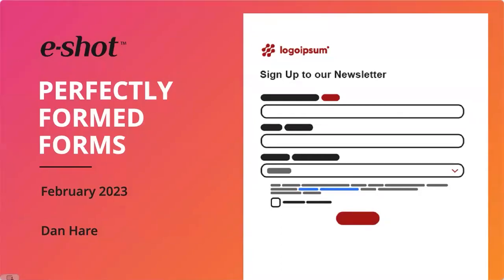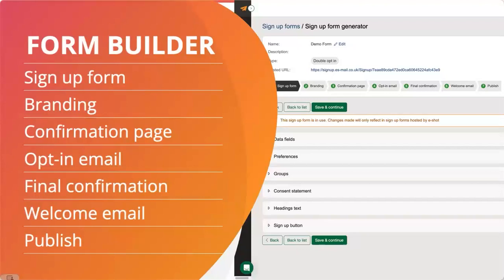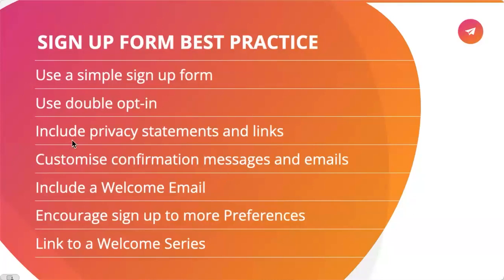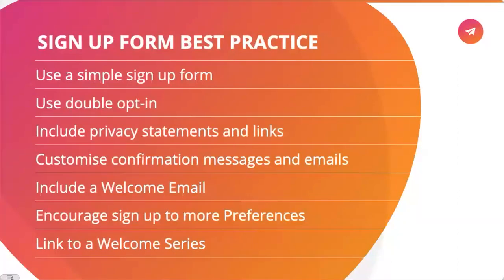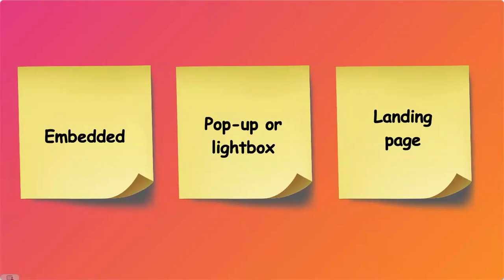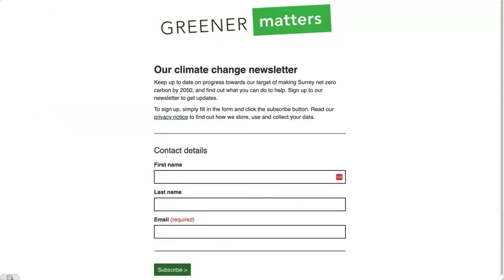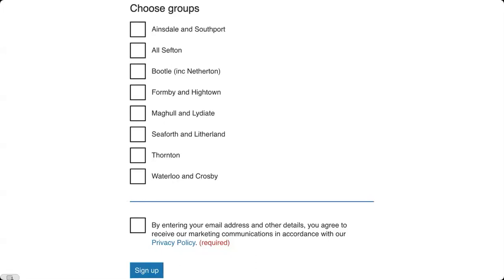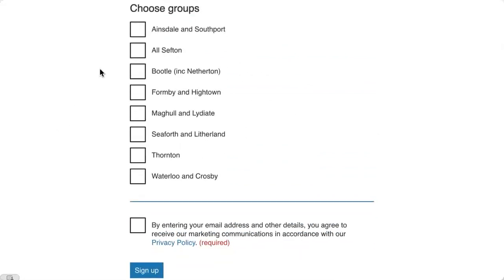Perfectly Formed Forms Webinar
We are constantly posting content which can help you become a better email marketeer.

e-shot™ is the simple and secure digital communication platform trusted by both public and public sector to run highly effective email and SMS campaigns. Whether it is newsletters to millions or notifications to individuals, e-shot gives you the solution and support to deliver highly personalised and accessible messaging to your audience